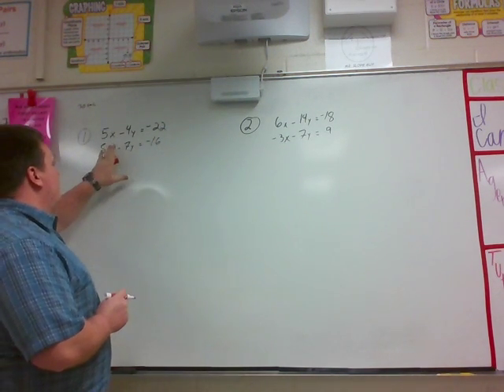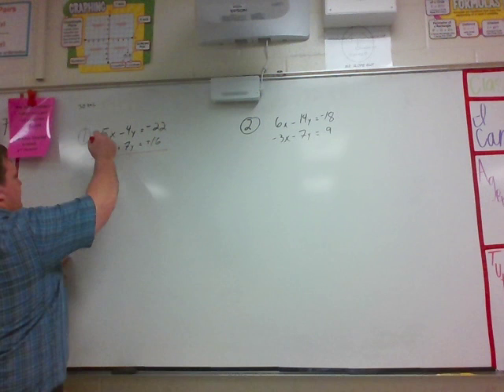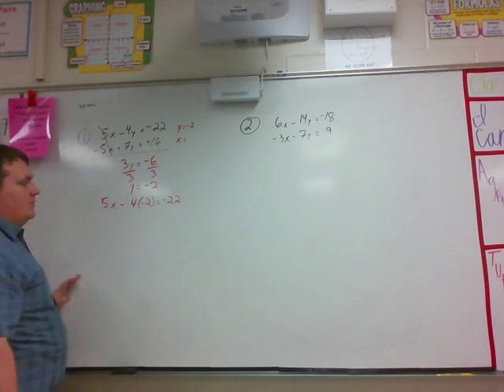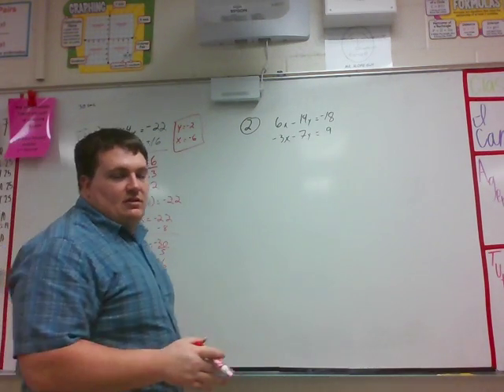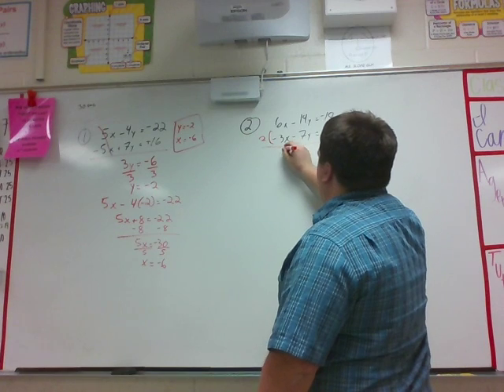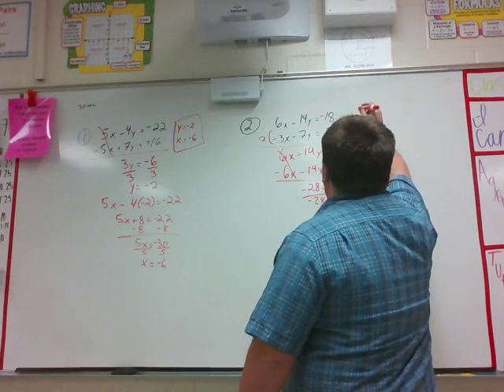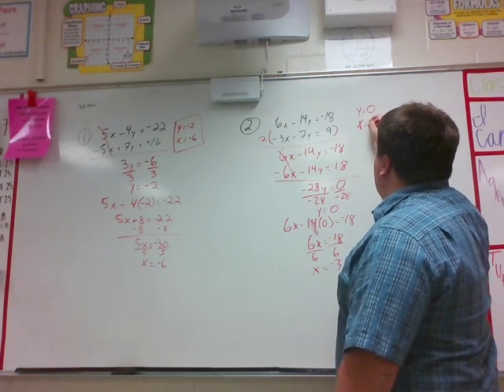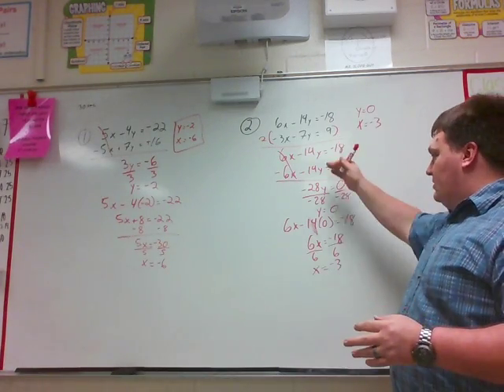1 18 17 Solving systems of equations by elimination multiplying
Learning Target: I can solve system of equations by using the elimination method